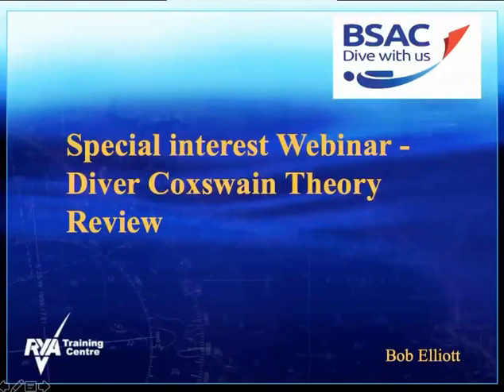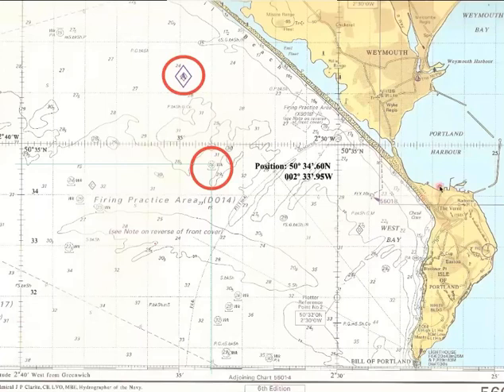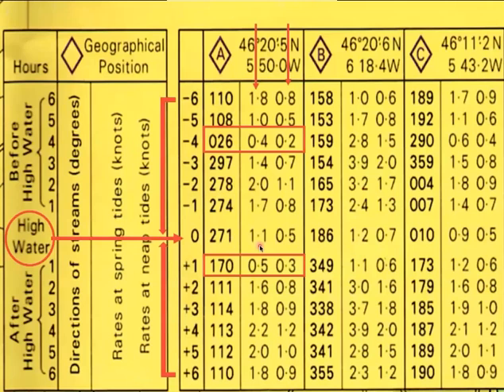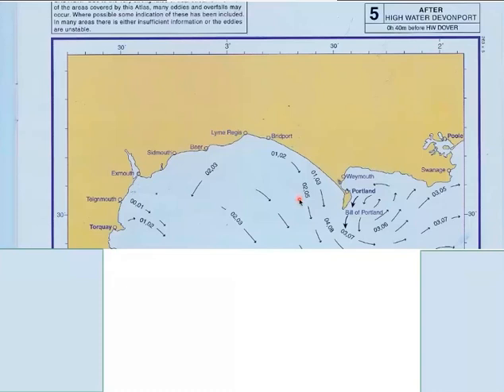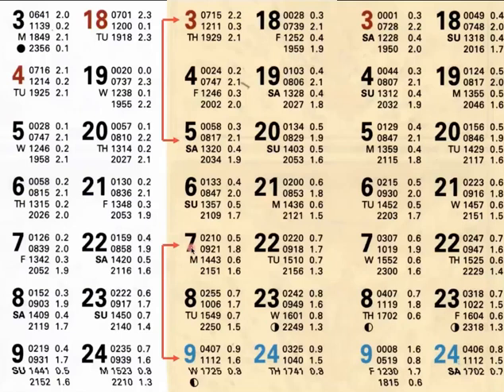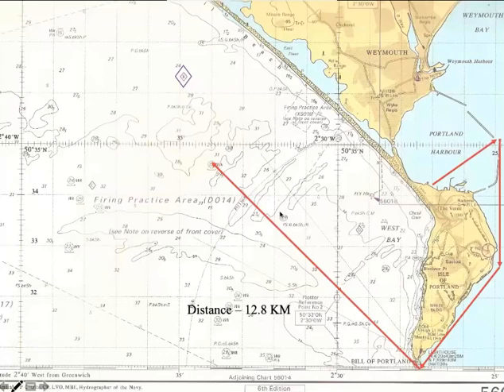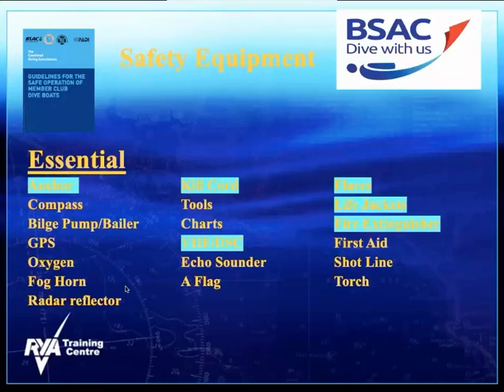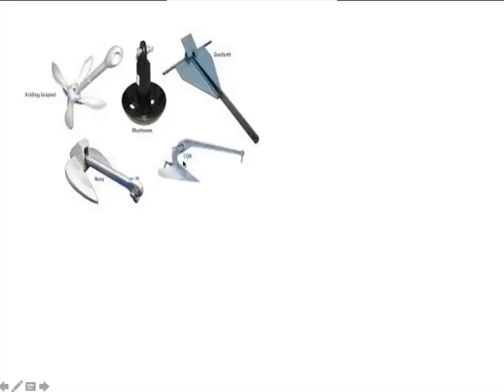Diver Coxswain Theory Review (part1)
This is a two part lecture and was the BSAC Webinar hosted by Bob Elliott to refresh your theoretical skills with chartwork, passage planning and seamanship knowledge, in  preparation for the Diver Coxswain Assessment.